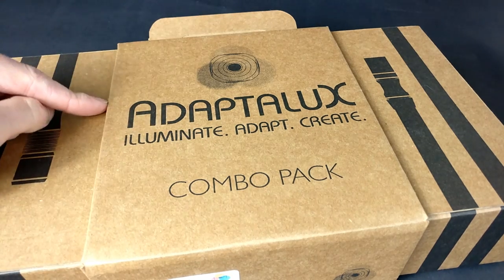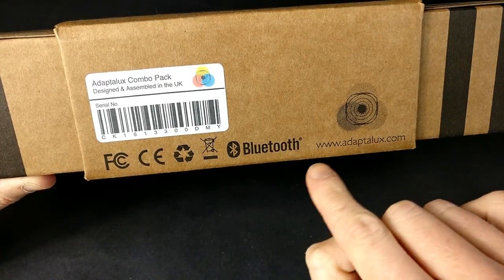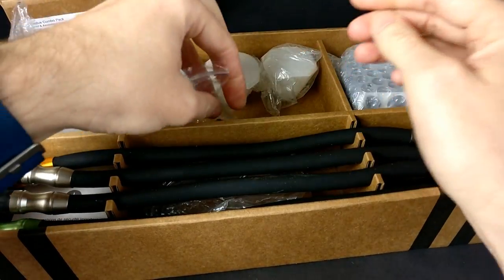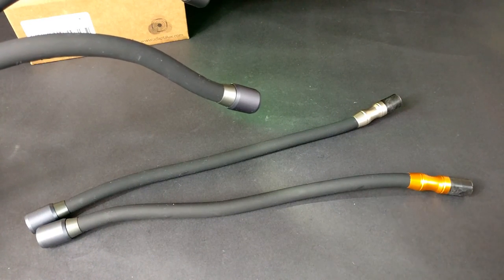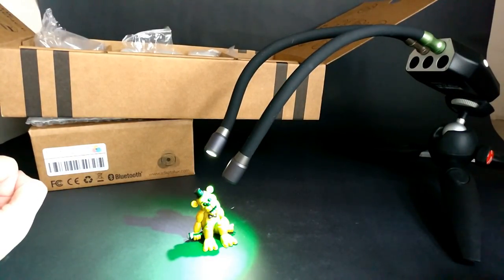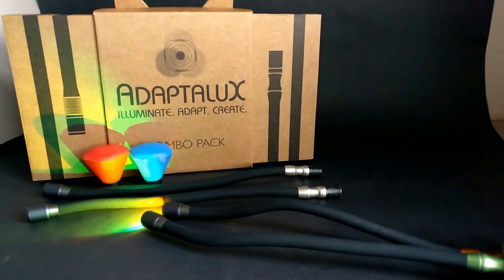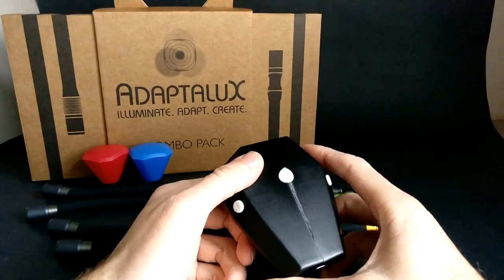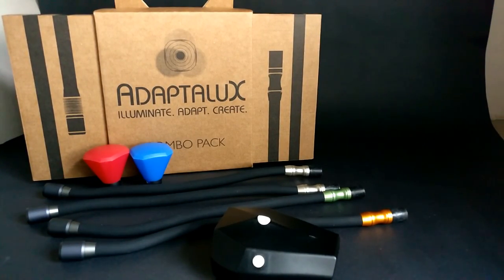Adaptalux macro lighting system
A review of the Adaptalux macro lighting system.